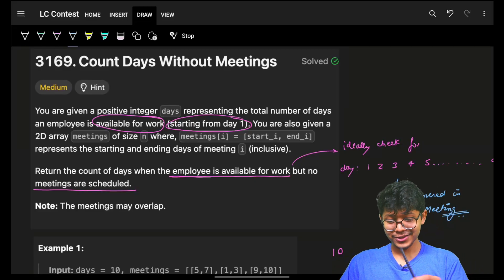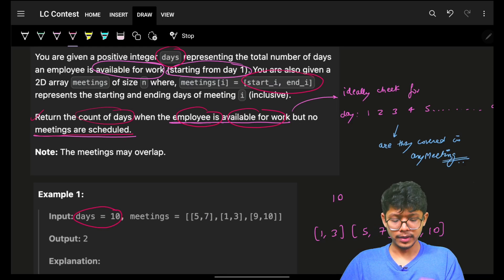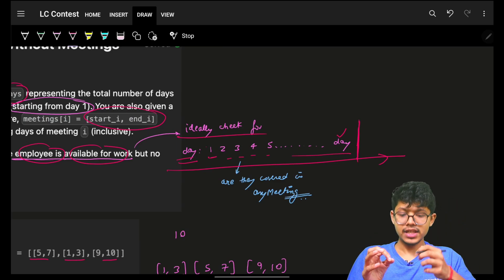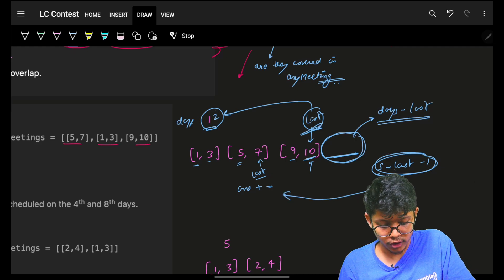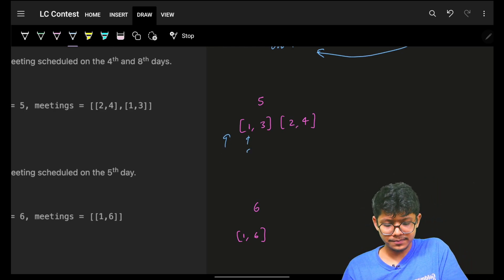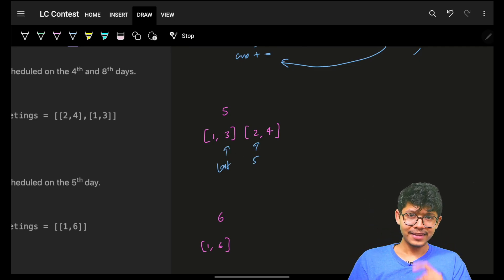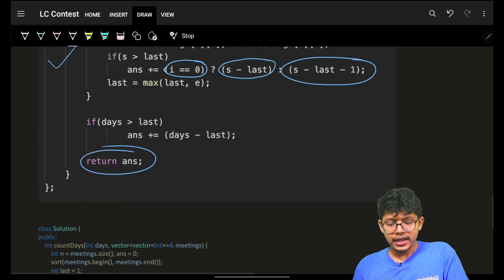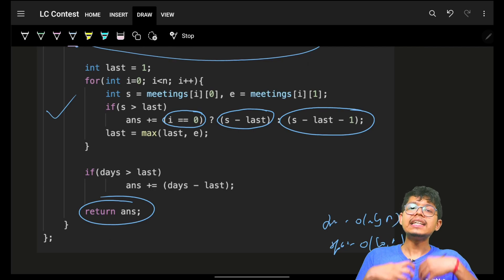3169. Count Days Without Meetings | Greedy | Sorting | No Merging of Intervals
In this video, I'll talk about how to solve Leetcode 3169. Count Days Without Meetings | Greedy | Sorting | No Merging of Intervals